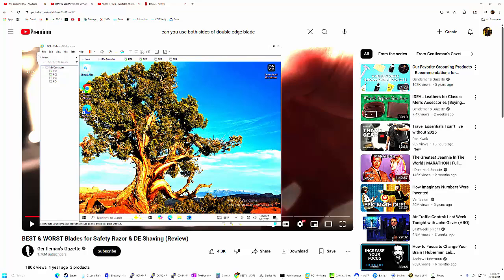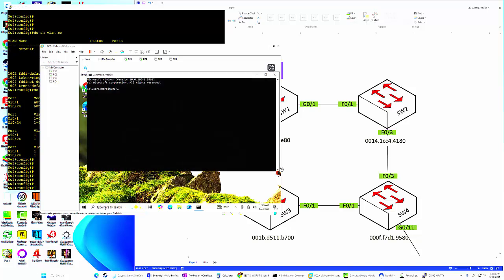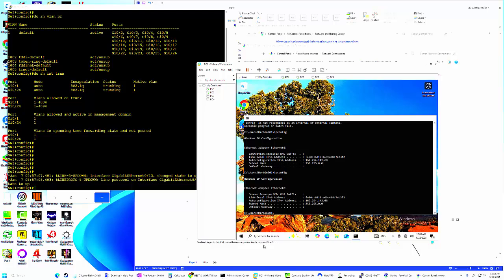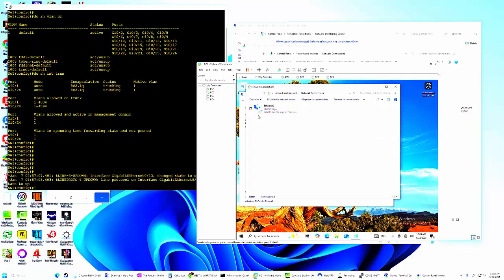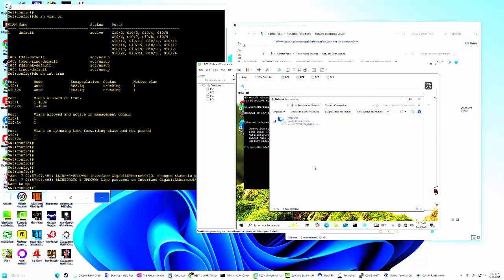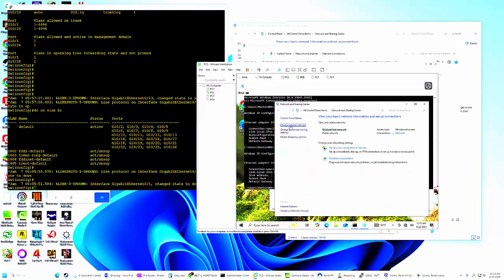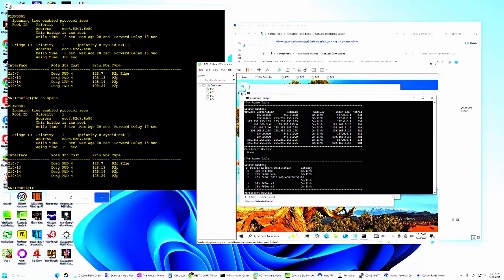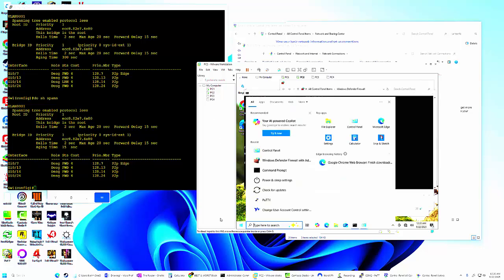055 Vmware Failure